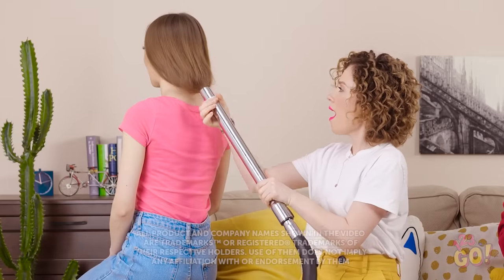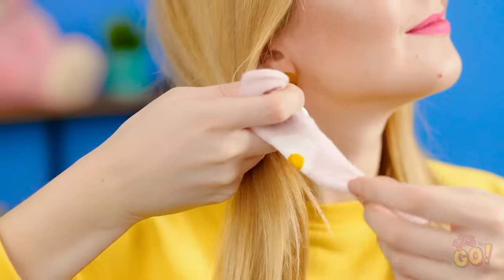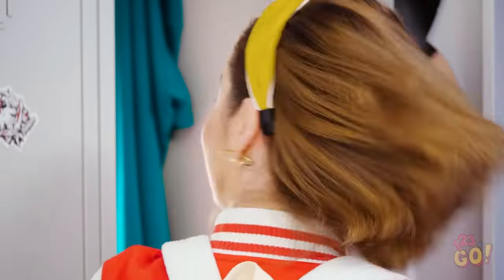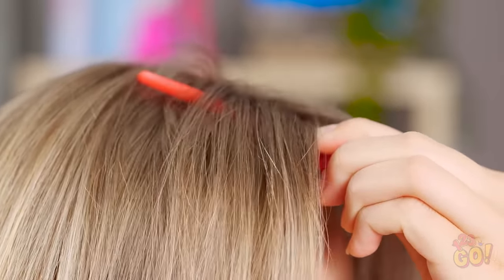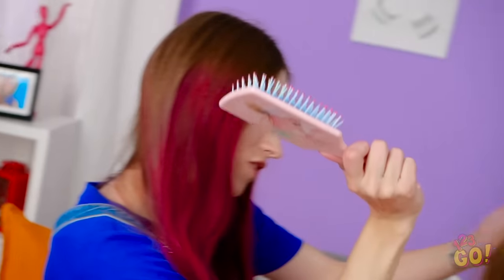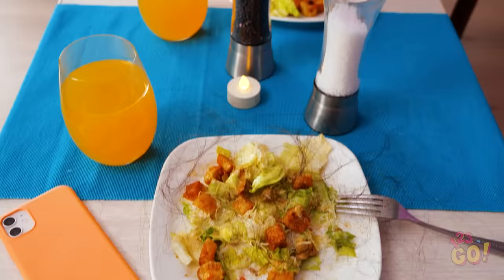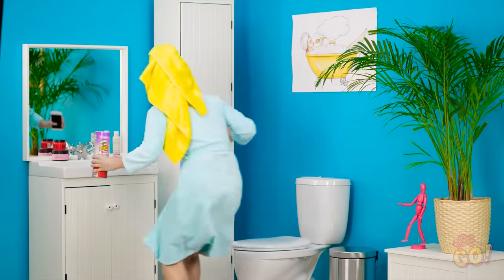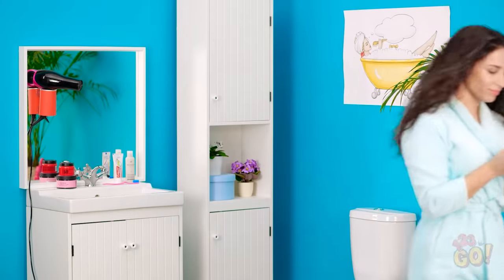AWESOME GIRLS HAIR HACKS AND TRICKS || Cool Hair Hacks And Tips by 123 GO!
All product and company names shown in the video are trademarks™ or registered® trademarks of their respective holders. ▶️ TheSoul Music